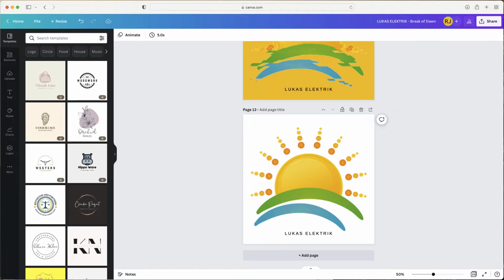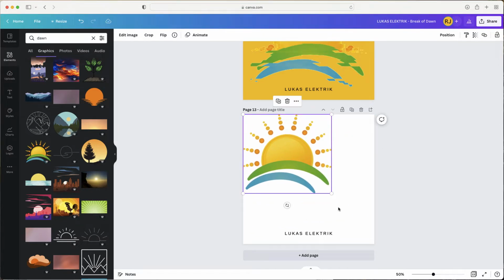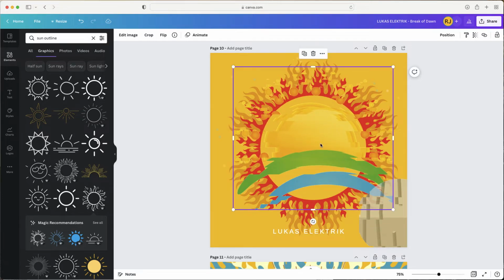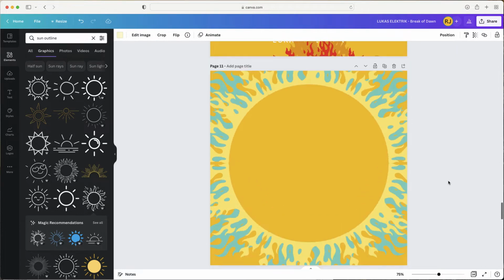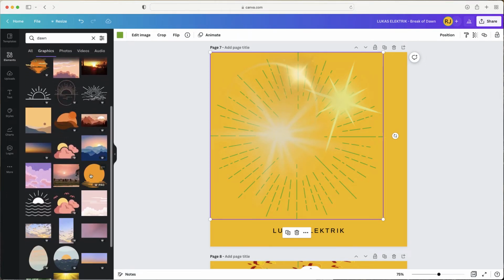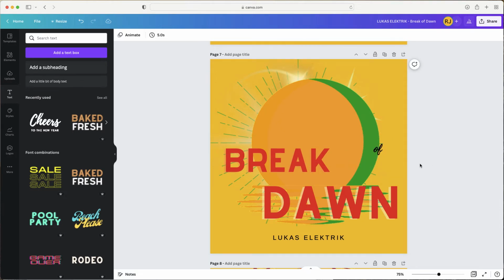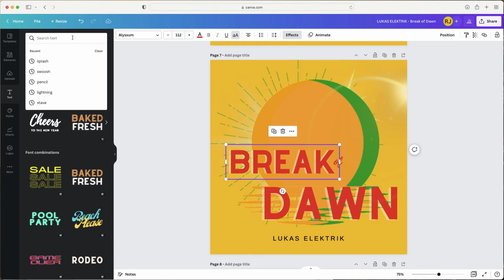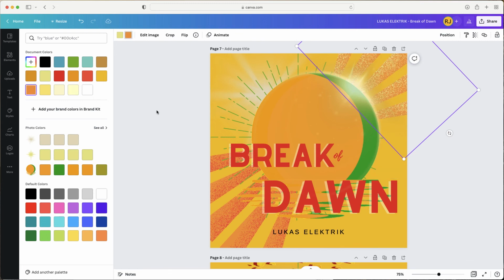Lukas Elektrik - Create Track Art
Create the artwork to add a finishing touch for your music track to attract the listeners. Re-use your music creation skills with an easy to use design tool Canva to compose and lay out graphics and add some effects.